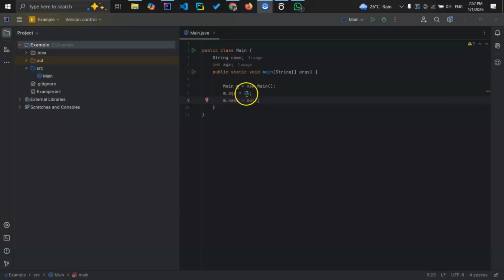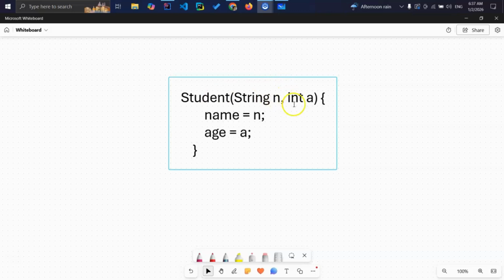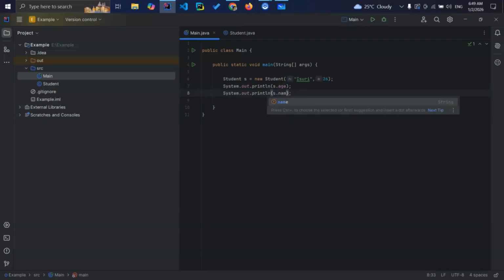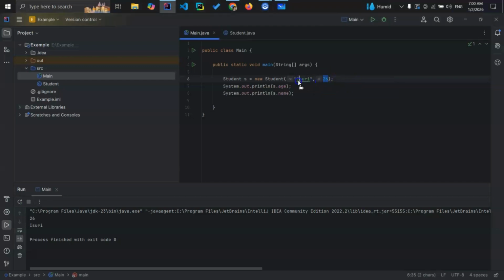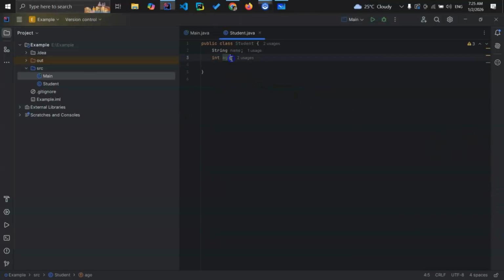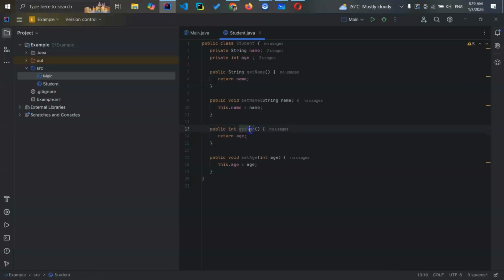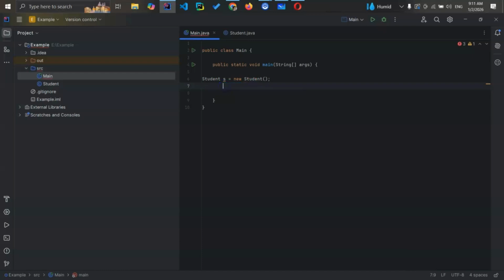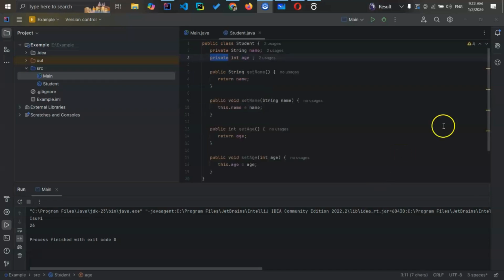Java OOP Concepts You MUST Know 🔥 | Constructor, this & Encapsulation